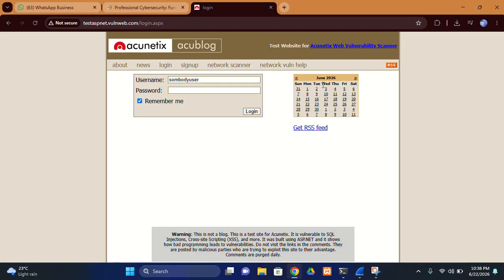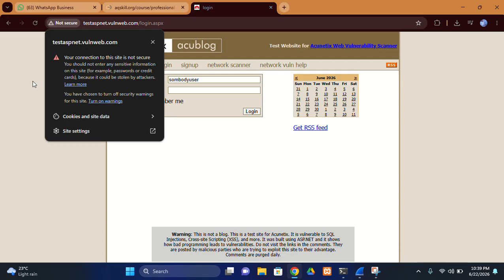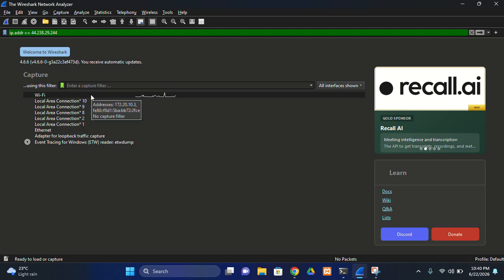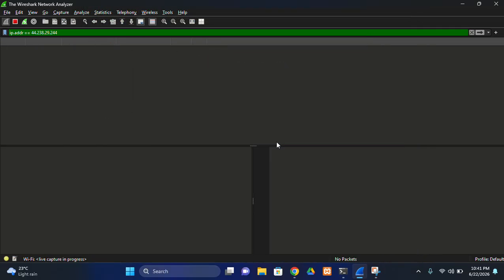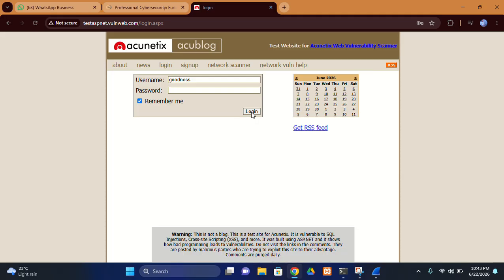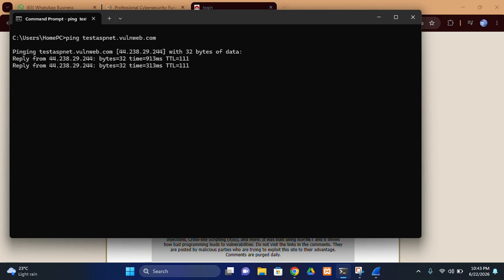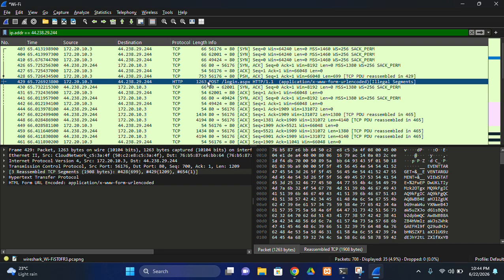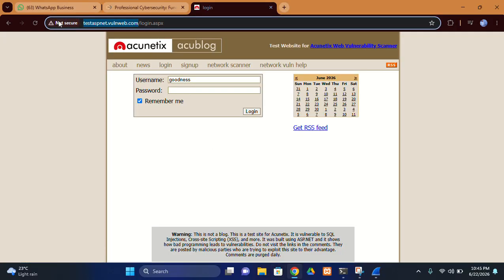How Hackers Steal Your Data Through Insecure Websites (Live Demonstration)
Many users believe that simply browsing a website is harmless. In this video, I demonstrate how attackers can capture sensitive information when users interact with insecure websites on a compromised or untrusted network.

You'll learn:
• How data travels across a network
• Why HTTPS matters
• Common mistakes that expose user information
• Real-world cybersecurity risks
• How to protect yourself online

This content is intended strictly for cybersecurity education, awareness, and defensive security training. All activities shown were conducted in a legal and controlled environment.